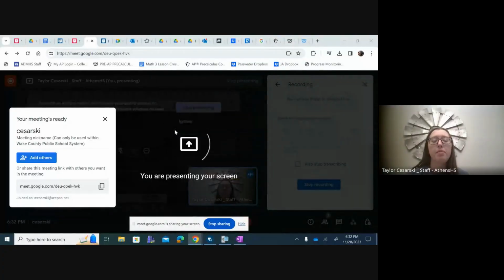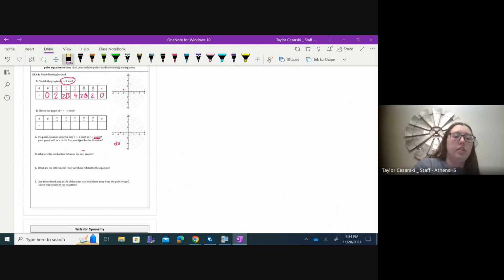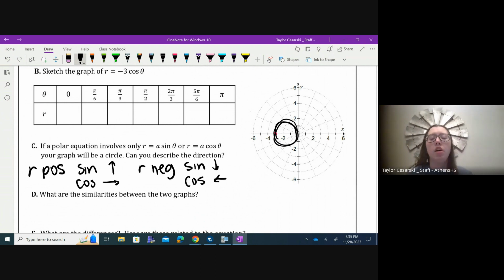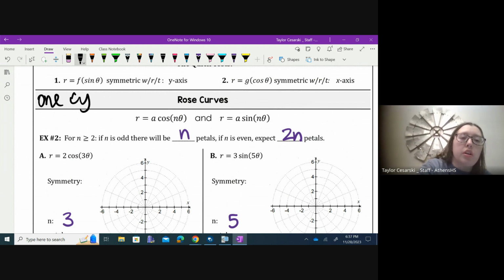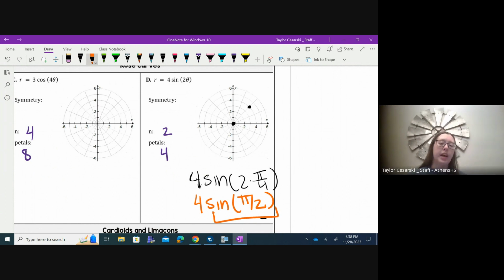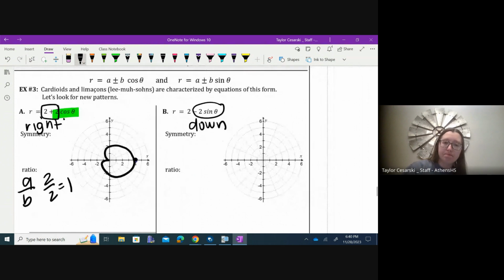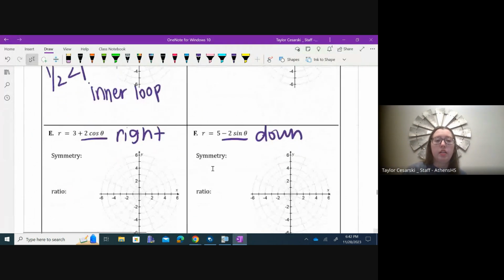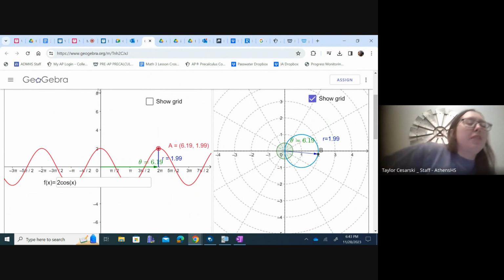3.14 Part 1 AP Precalculus Polar Function Graphs